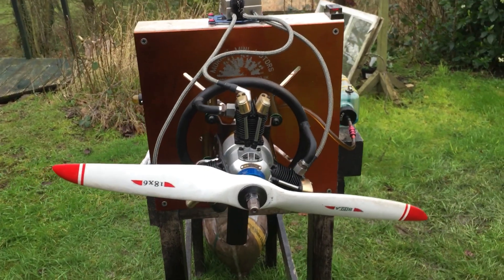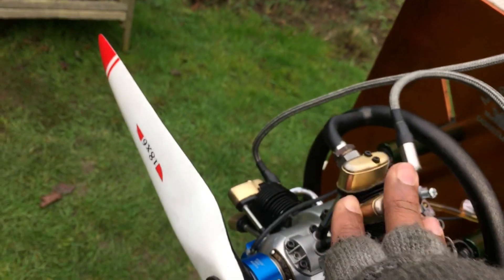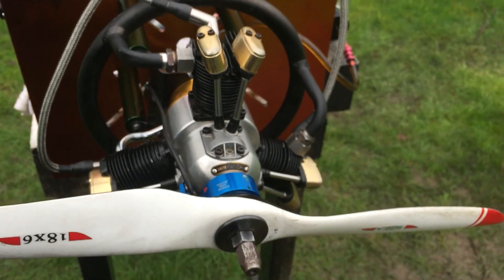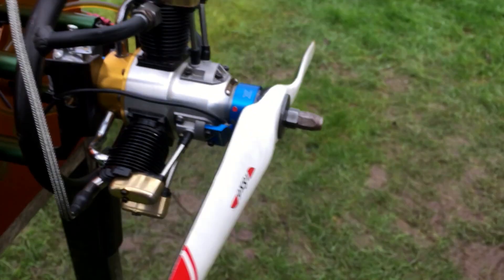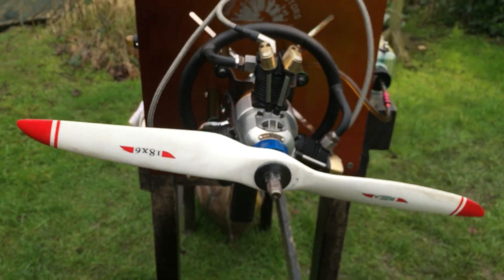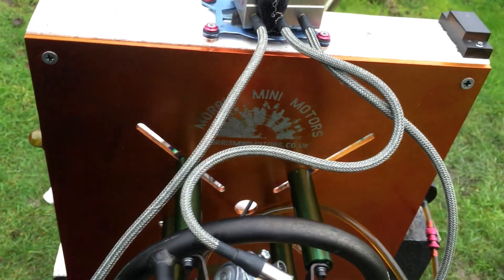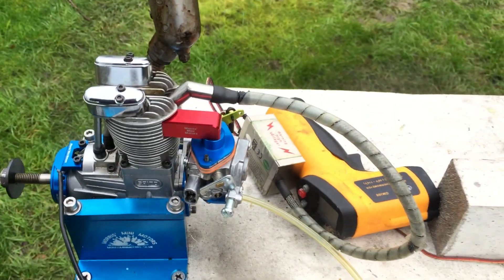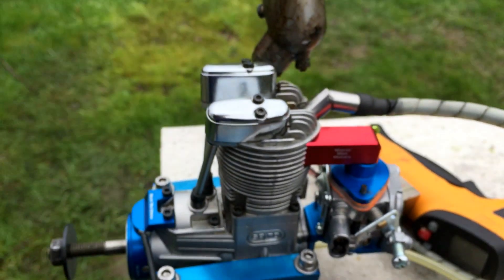Saito FA-170 R3 full gas conversion 20 to 1 mix